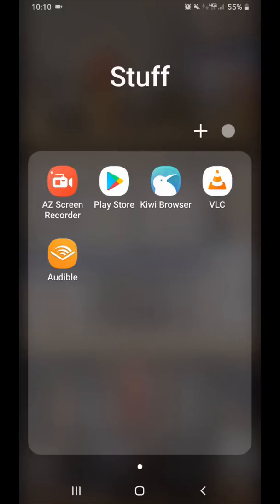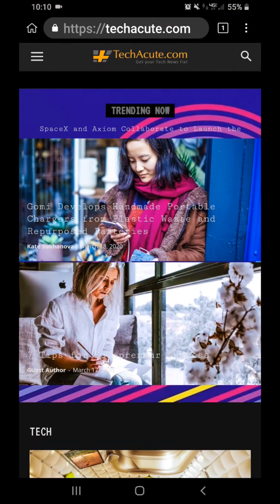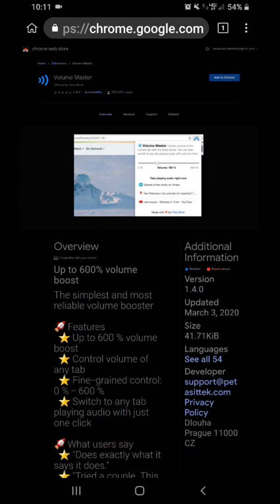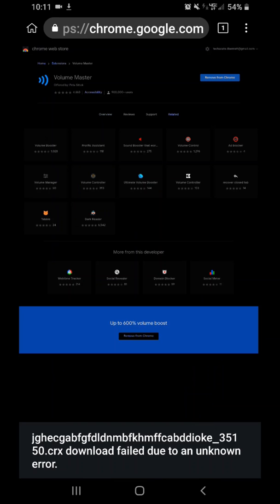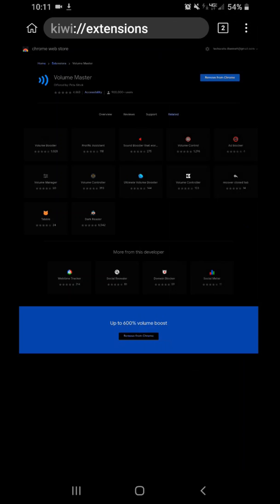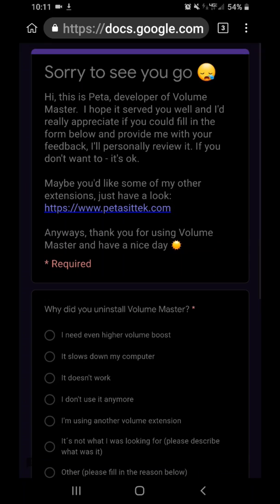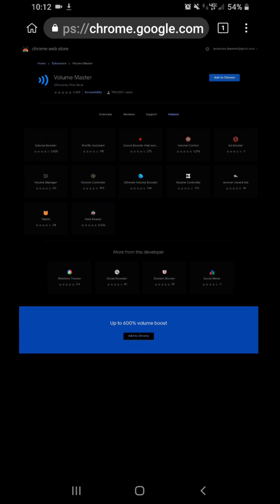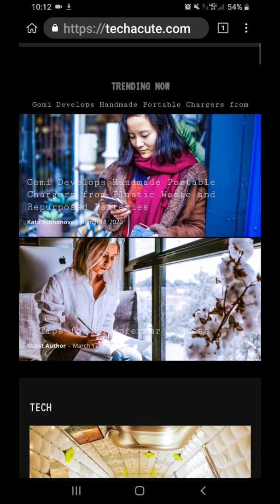How to Use Chrome Extensions on Android [Guide for Kiwi Browser]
Did you ever want to run Chrome Extensions on your Android smartphone or tablet? Usually that doesn't work on Chrome browser but there is a nifty workaround for the Kiwi browser.

Thanks to Daniel Bennett for recording this quick tutorial!